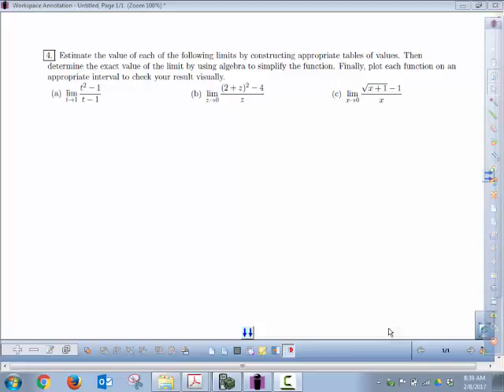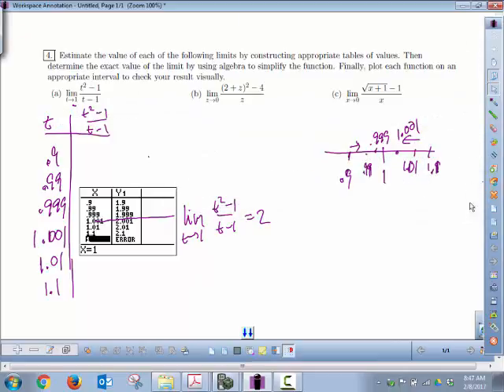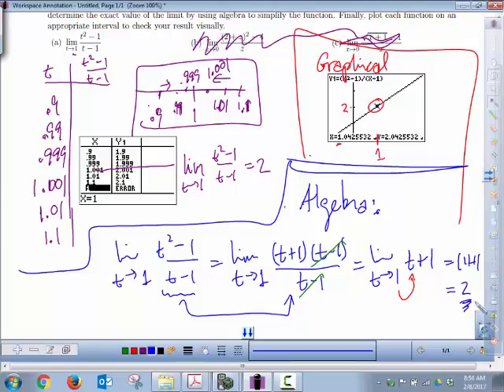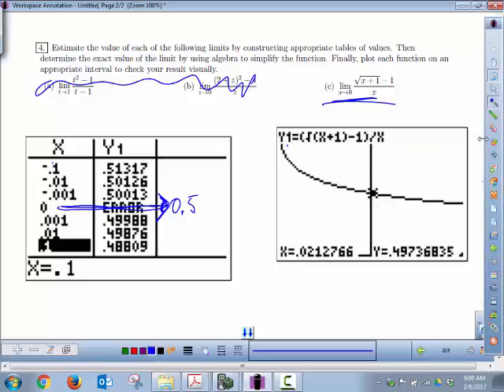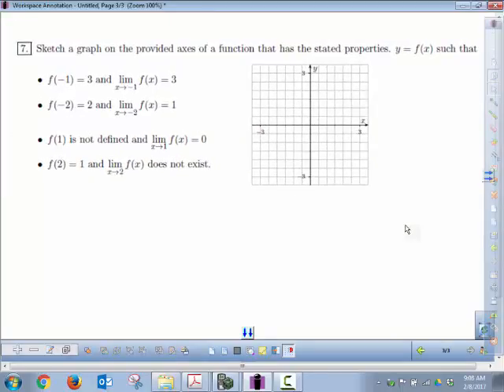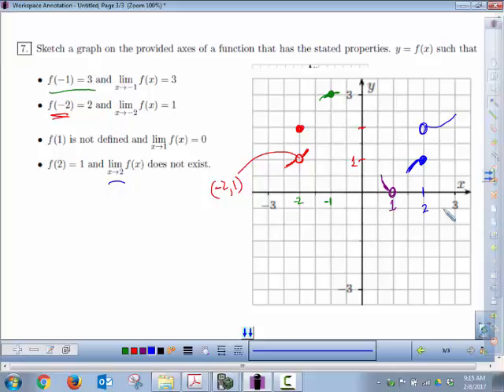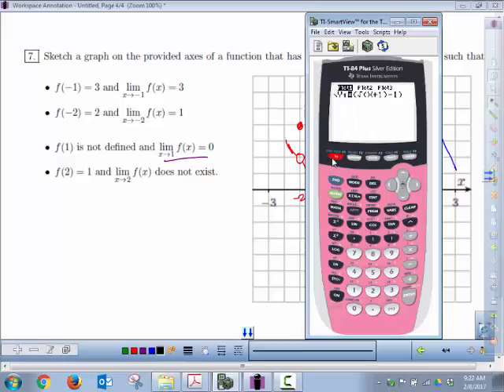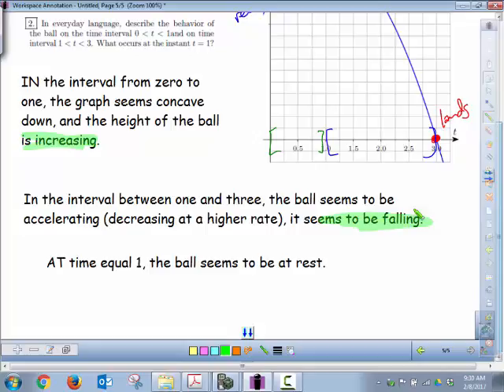m251 Hoffman 0208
Math251 Hoffman Calculus 1 Lecture
Feb 8, 2017
Cañada College
Ray Lapuz